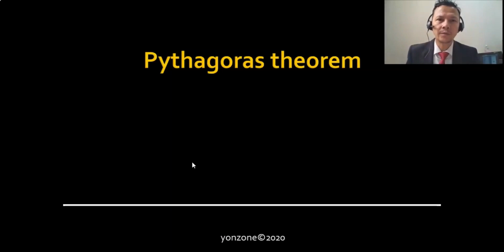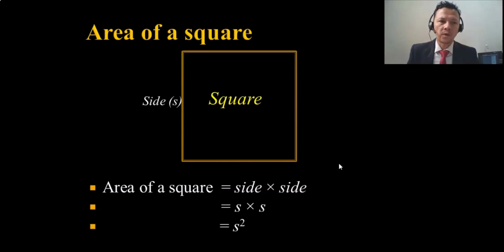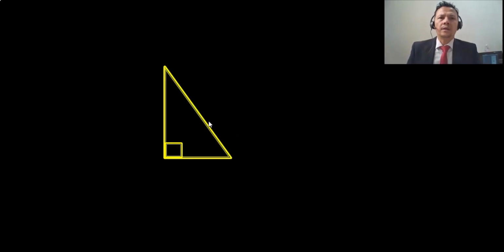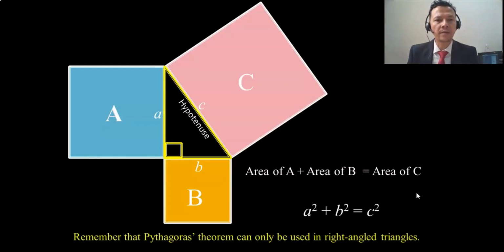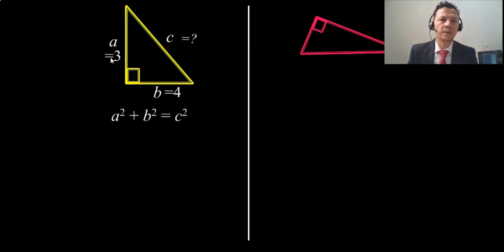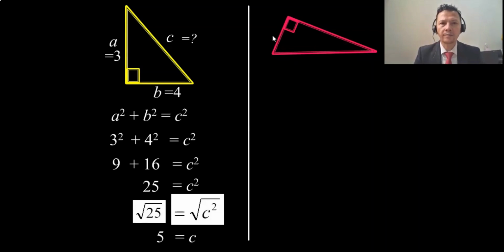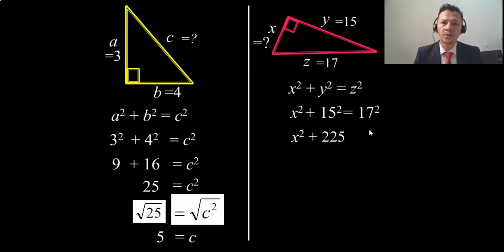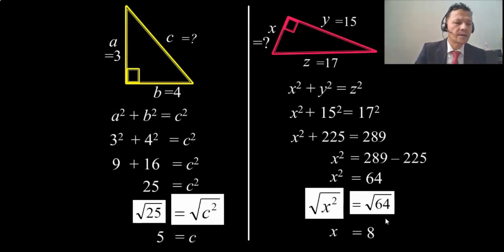PYTHAGORAS THEOREM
In this video you will learn about a well known theorem of Pythagoras.